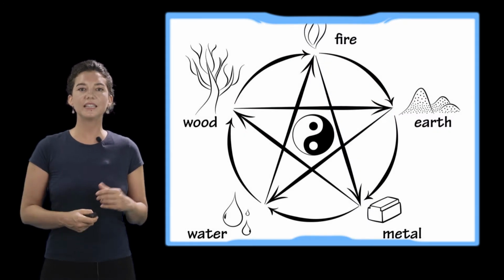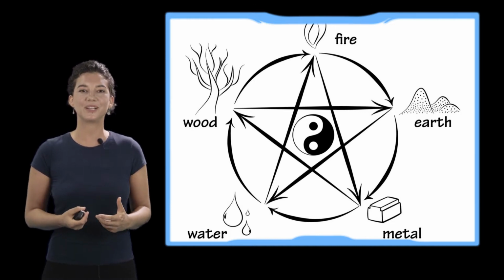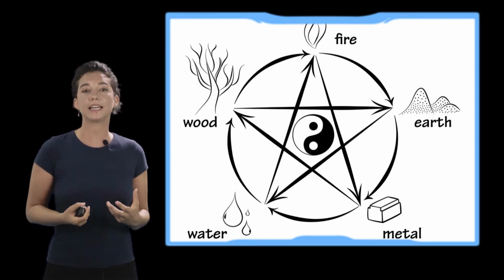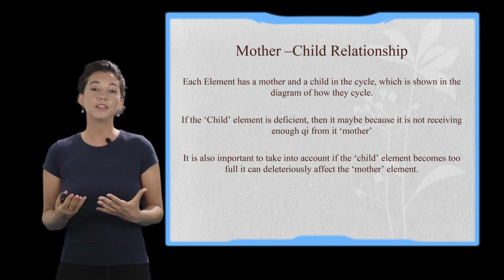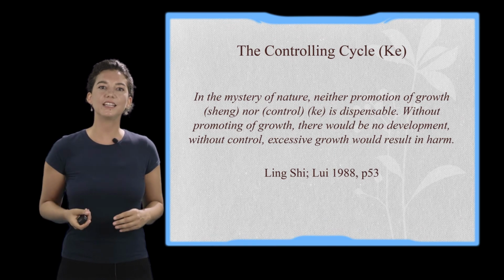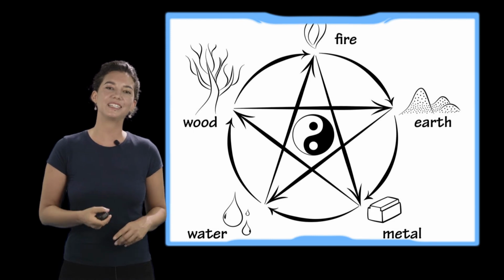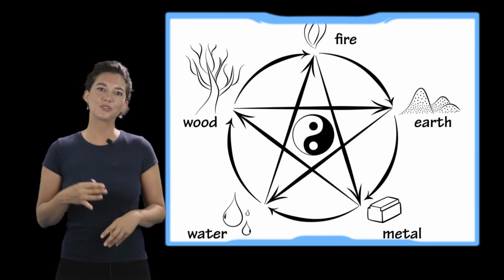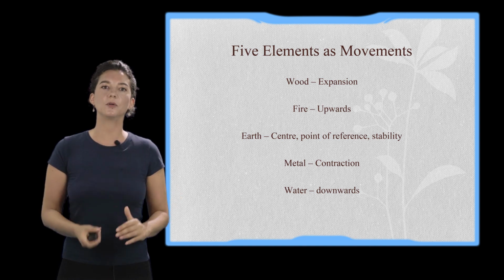Introduction to 5 Elements for the online White Tiger Qi Gong course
This is the intro for the course on the 5 elements - the fundamental of Chinese Medicine for online White Tiger Qi Gong training course.

Chinese 5 elements are fire, earth, metal, water and wood and are the foundations of all life.

To see more about this course and to purchase please use this link